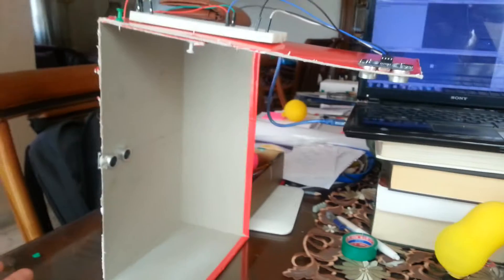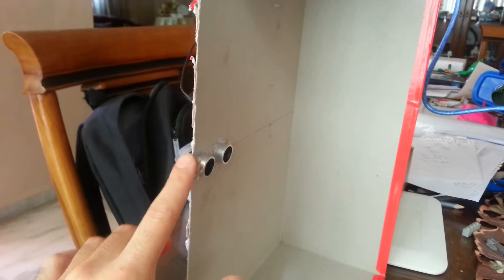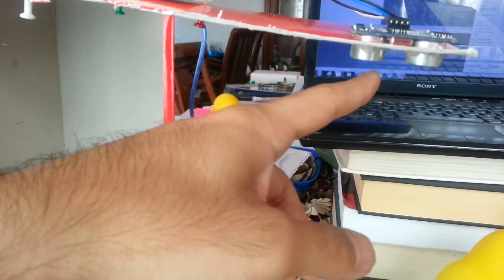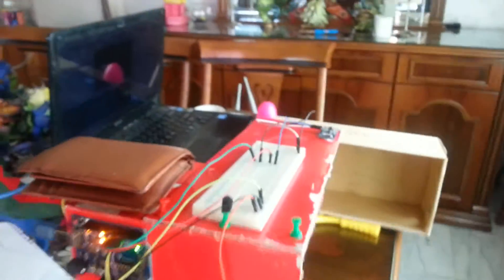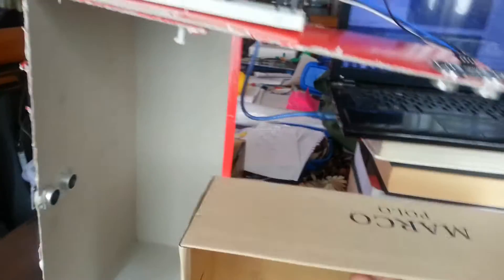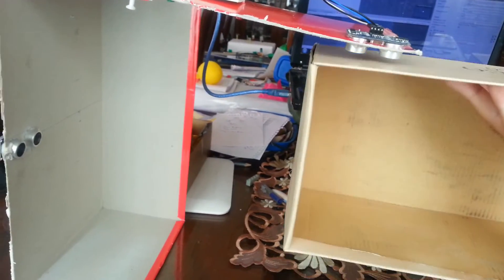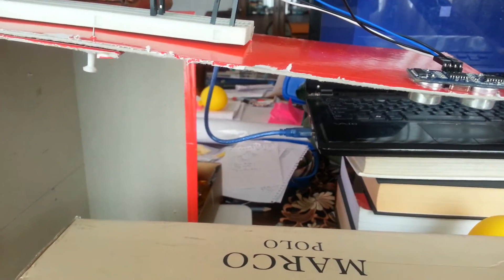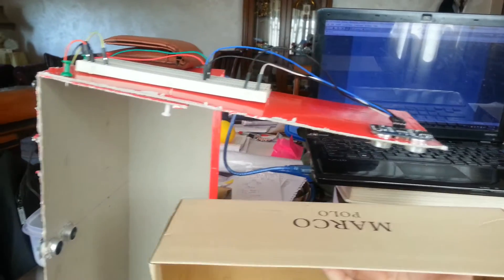Track 2d movement using Arduino ultrasonic sensors and visualize in unity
We will be using two ultrasonic sensor,  one to follow horizontal movement and the other to detect the vertical one. And visualize the movement in unity3d